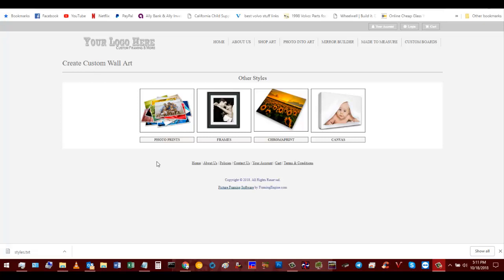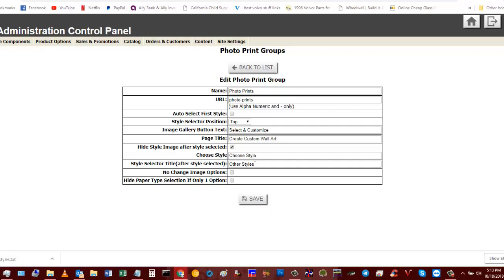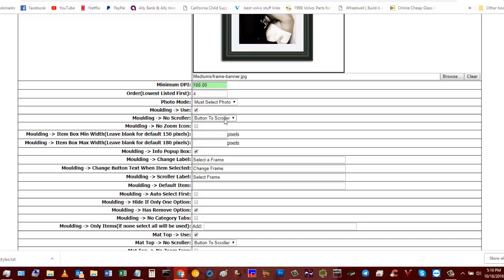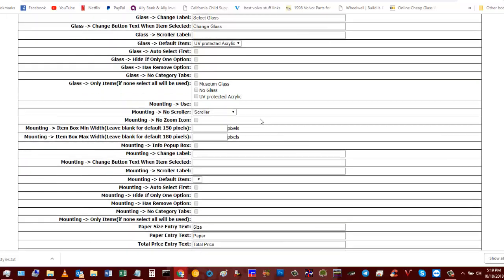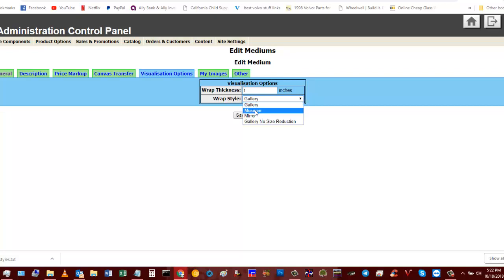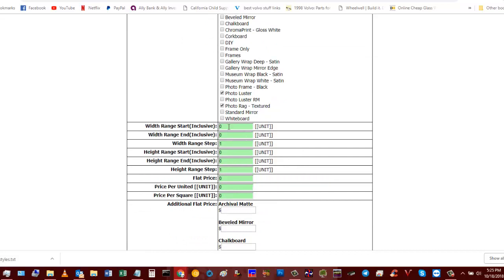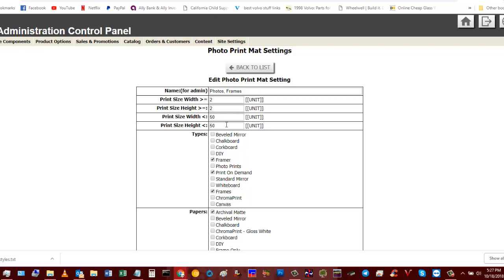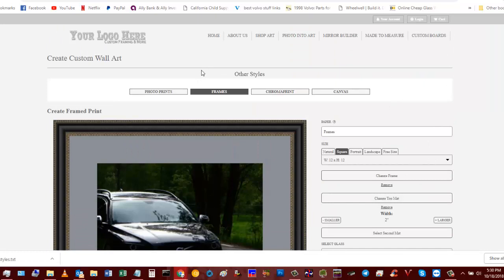new framer final